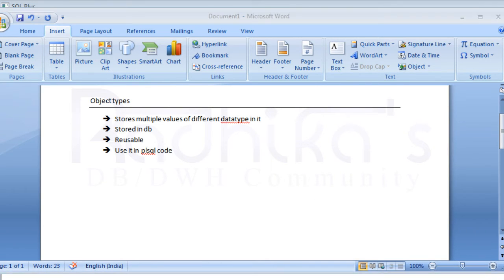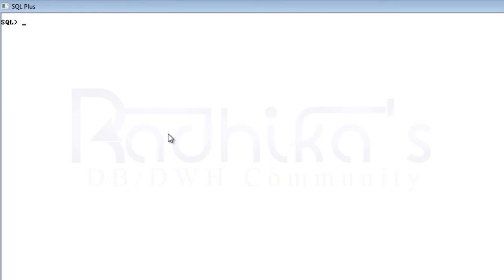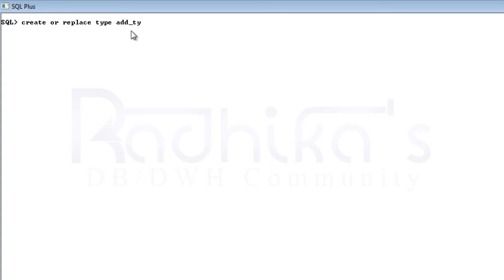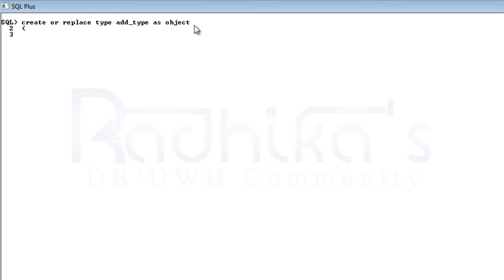PL/SQL: Object Type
In this tutorial, you'll learn what is a object type in sql/plsql

Package